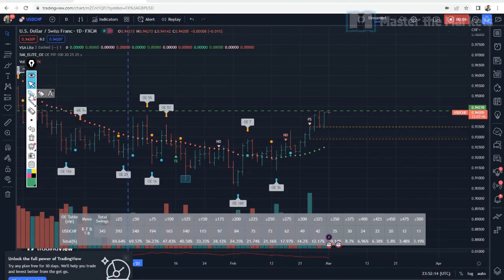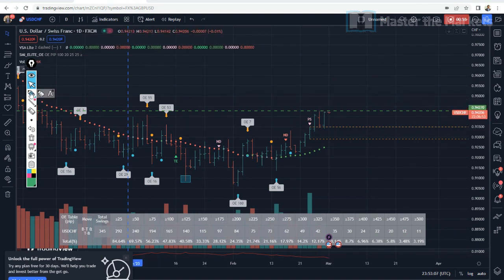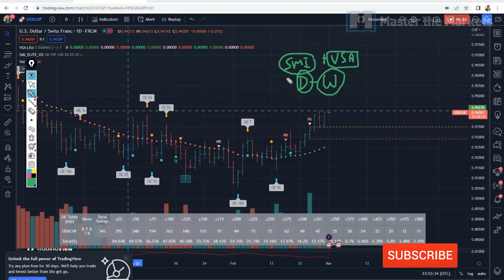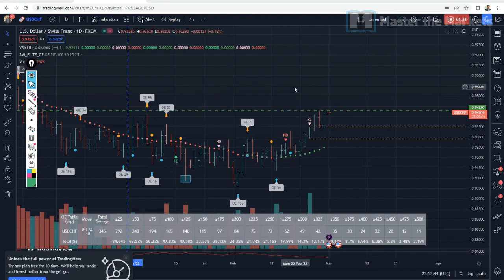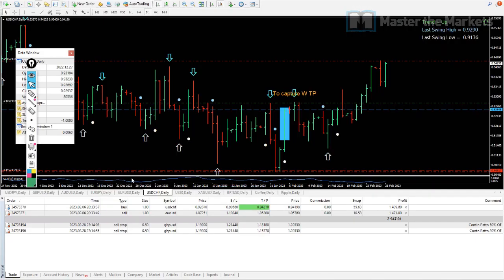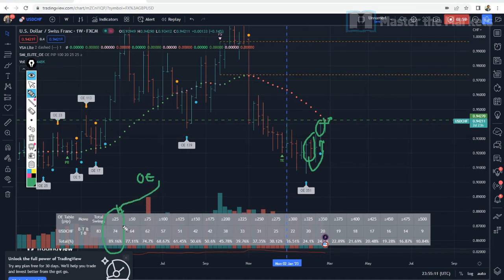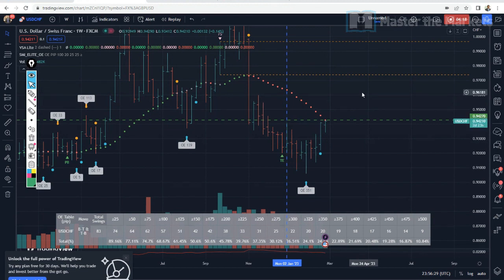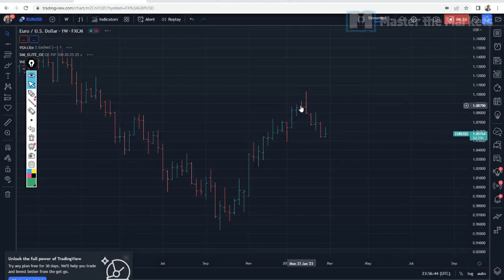Live Trading Session 205, Price and Volume Analysis USDCHF and EURUSD